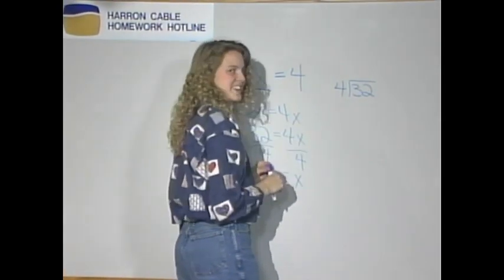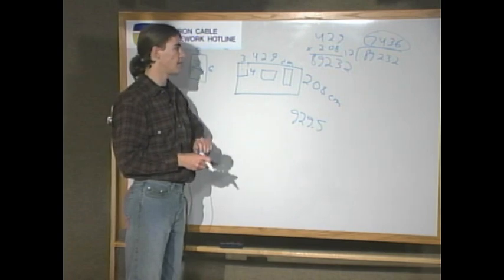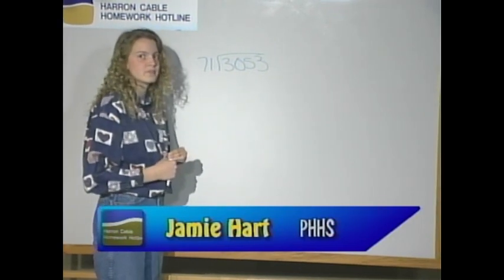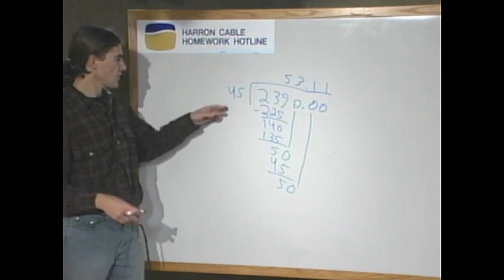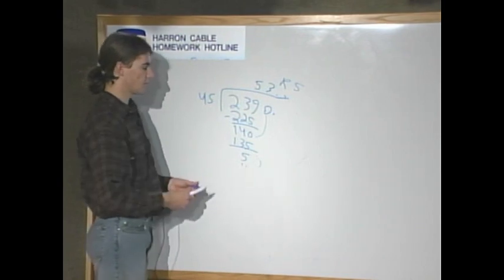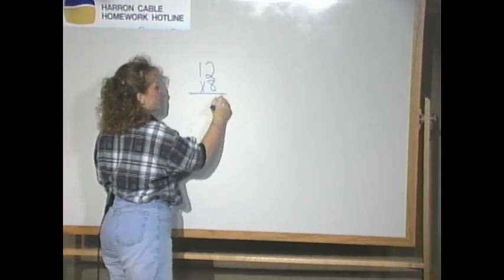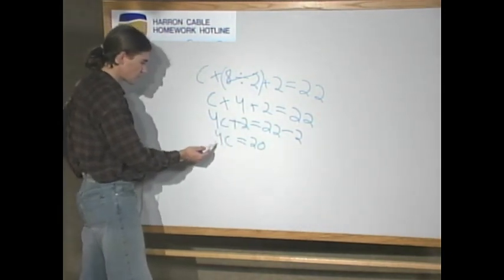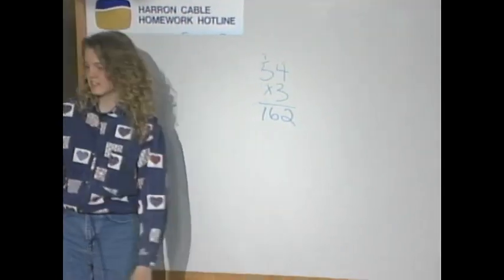Homework Hotline 5:8:95